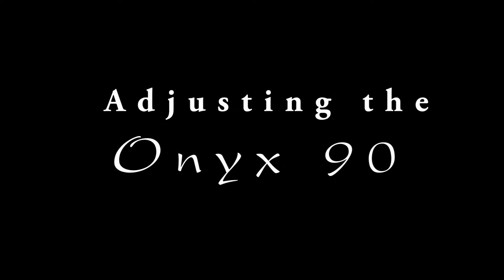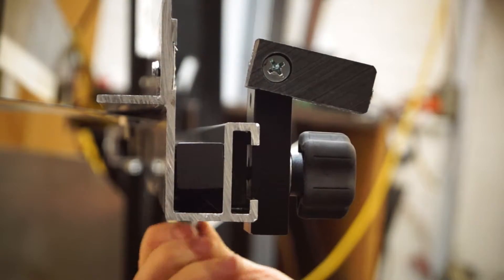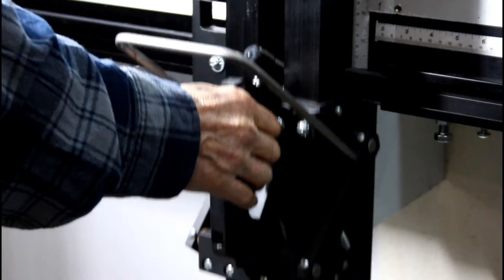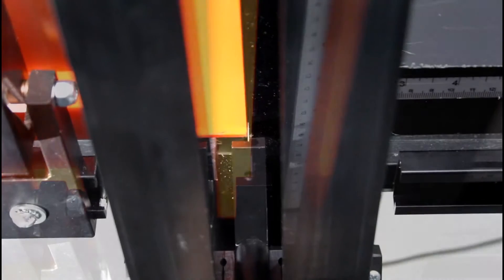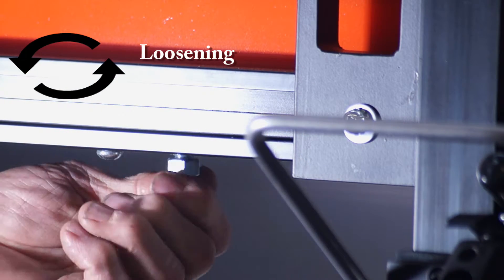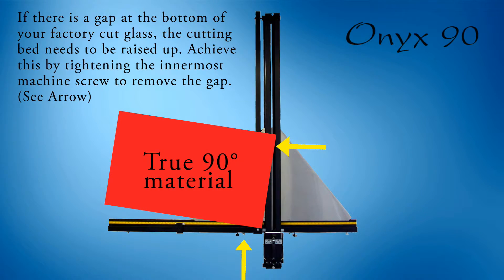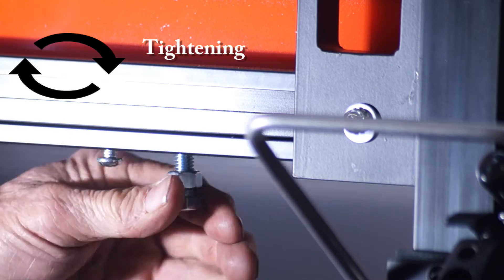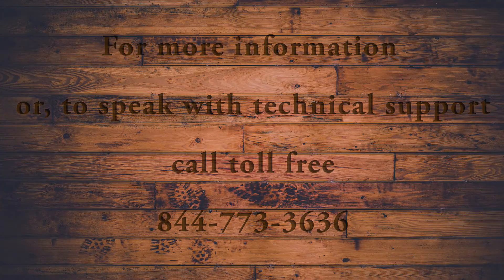Adjusting the Onyx 90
In this video, we show how to adjust the left cutting bed on your Onyx 90 machine.  This ensures your machine will make perfect 90 degree cuts.

ppfe.info